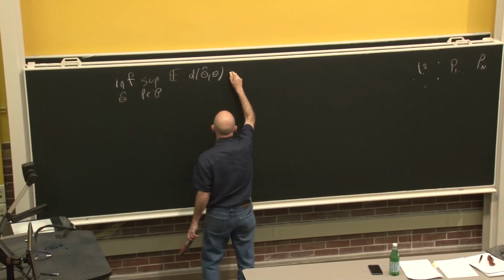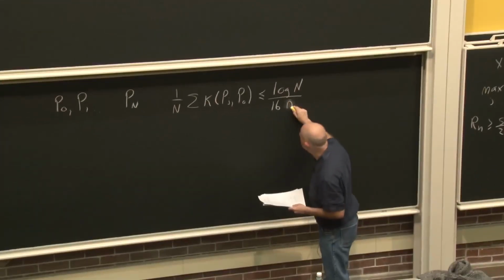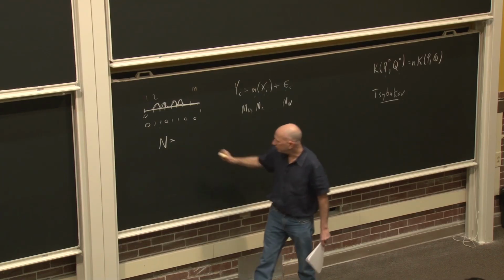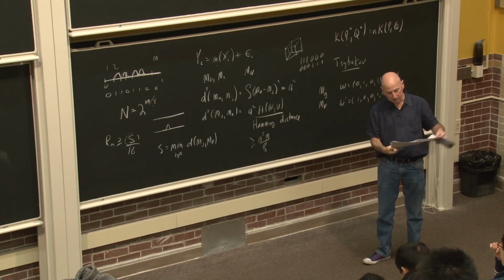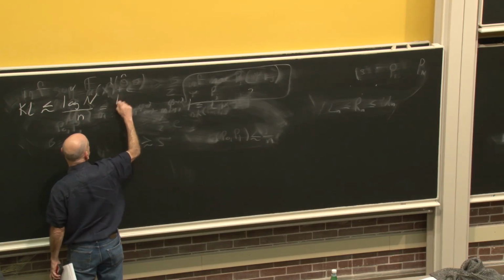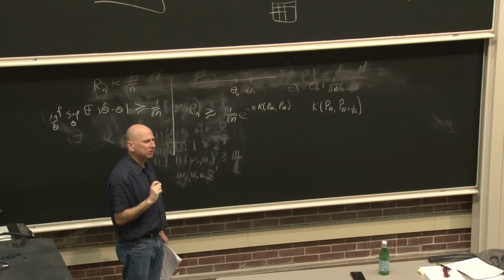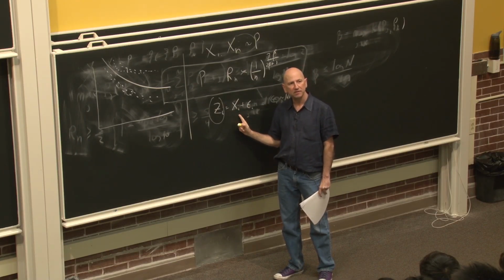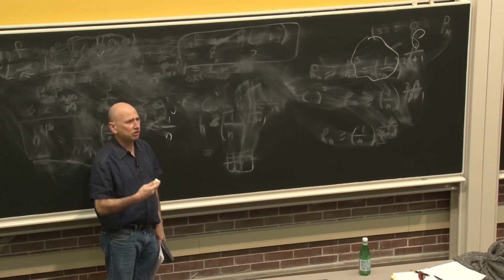Lecture 12 Minimax Theory